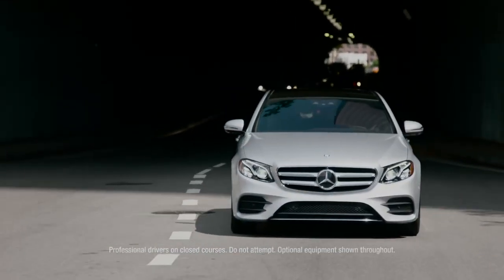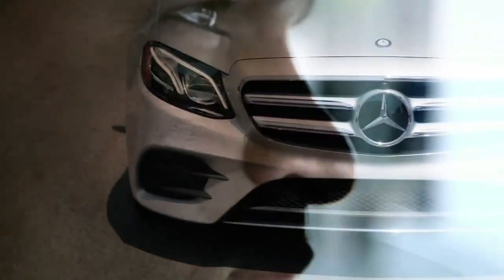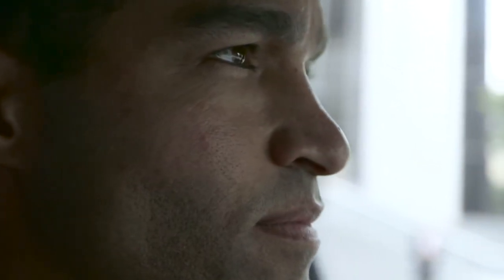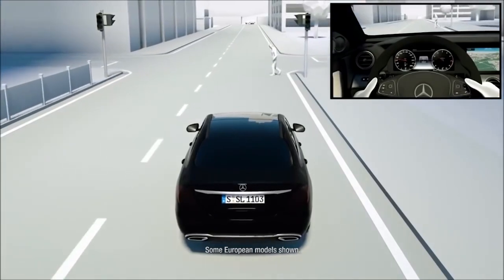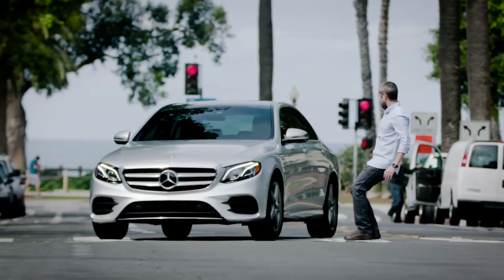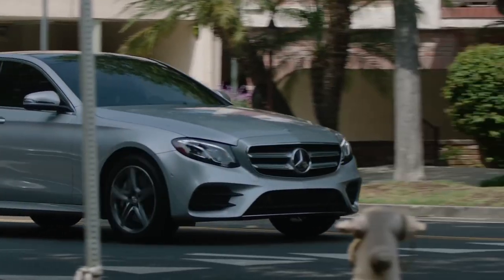Introducing a turning point in safety׃ Evasive Steering Assist, debuting in the 2017 E Class